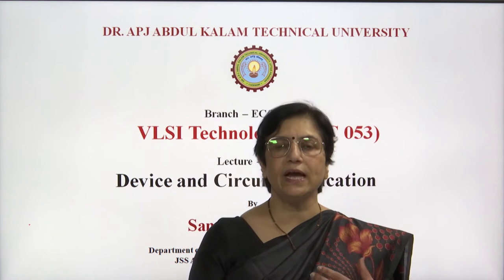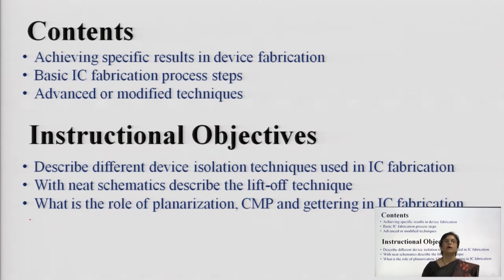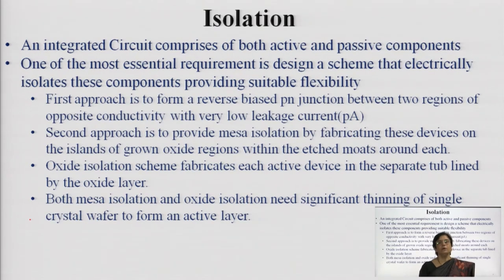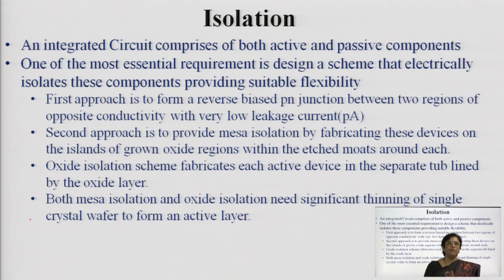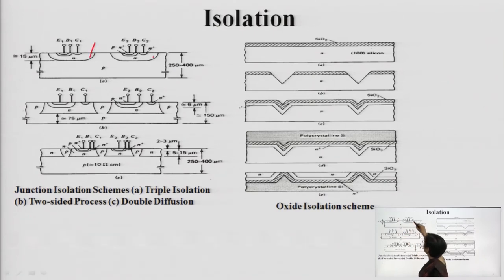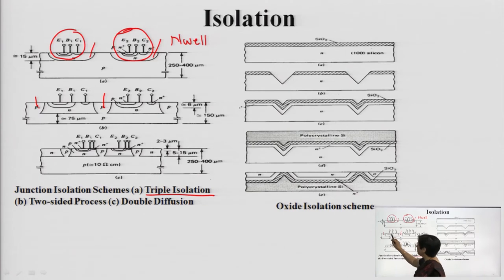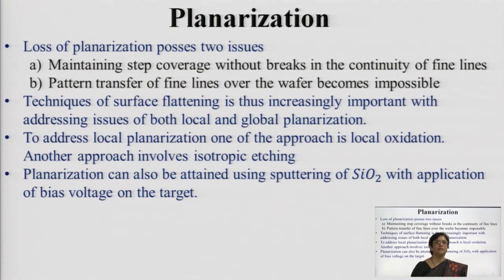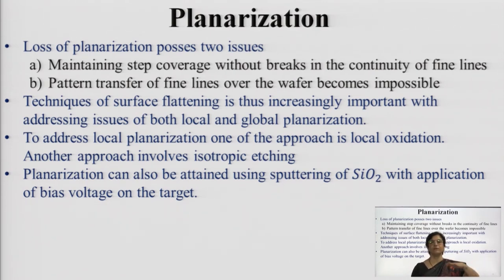VLSI Technology | Device and Circuit Fabrication | AKTU Digital Education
VLSI Technology | Device and Circuit Fabrication |